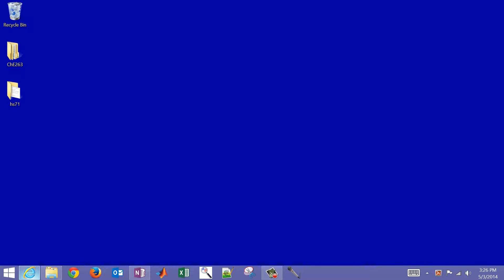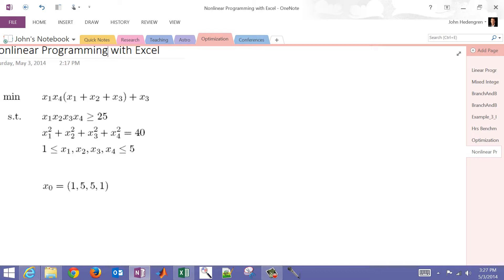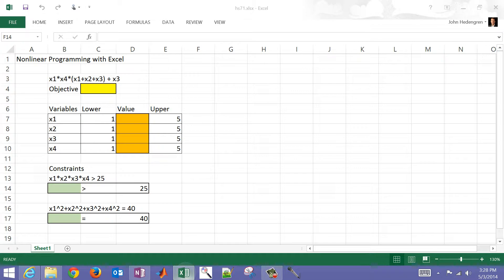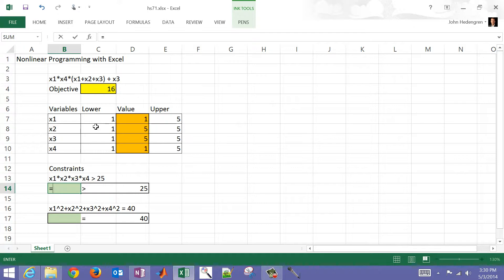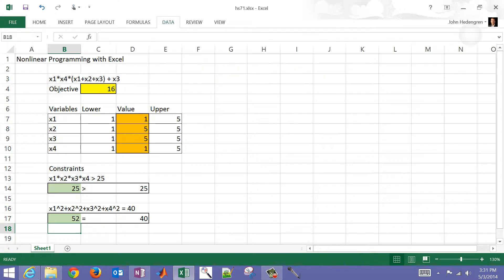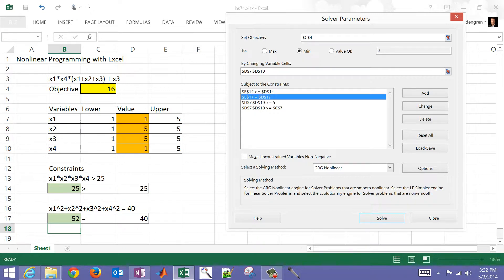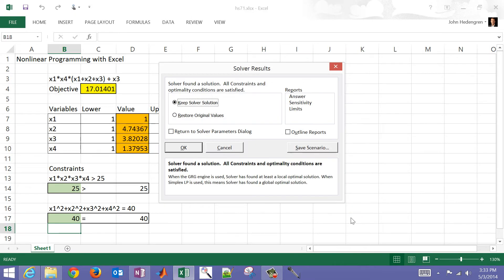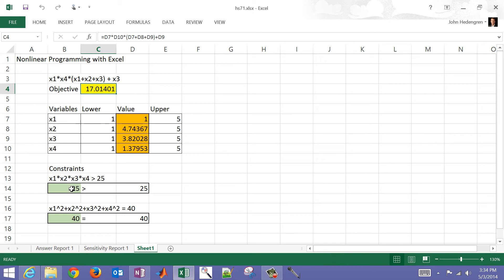Microsoft Excel Solver for Engineering Optimization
Excel Solver is a powerful tool for engineering optimization. This tutorial shows how to solve a simple benchmark problem with an objective function, inequality constraint, and an equality constraint.